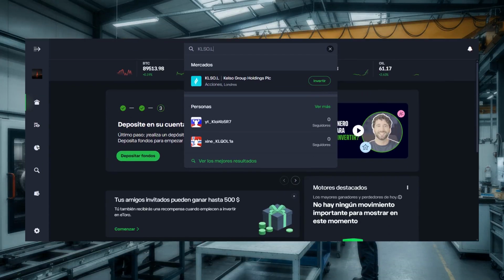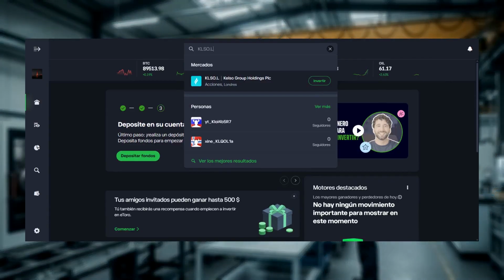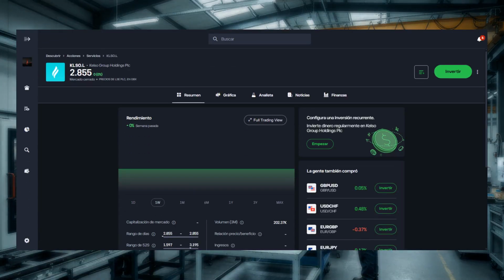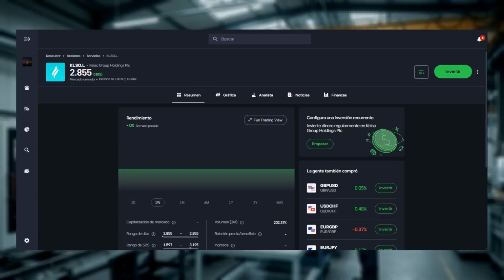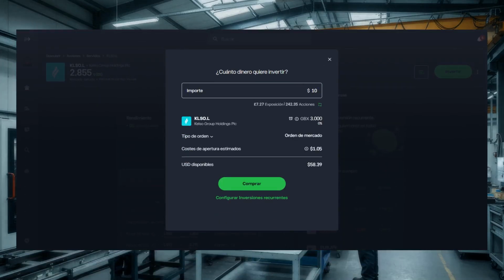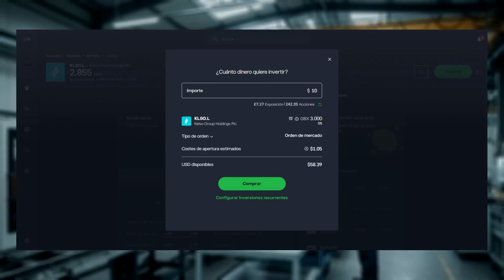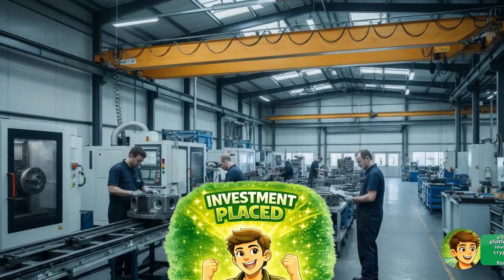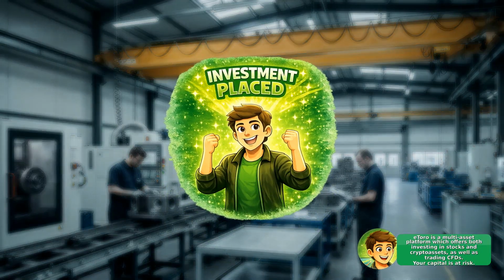How to Invest in Kelso Group Holdings Plc (KLSO.L) Step by Step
This short tutorial explains how to buy shares of Kelso Group Holdings Plc on a trading platform, using eToro as an example in a step-by-step format.
Kelso Group Holdings Plc is listed on the London Stock Exchange (LSE PLC) under the ticker KLSO.L. This guide walks through the essential steps from account setup to seeing your position in the portfolio, aimed at learners who want a practical, non-promotional overview.
Steps covered: choose and register with a broker, verify identity, add funds, search by ticker KLSO.L, confirm the correct LSE listing, review company information and the price chart, set up a buy order, and check your portfolio after execution. We use eToro as a neutral demonstration platform; specific interface details may vary across brokers.
Please note this video is educational only and does not constitute financial, investment, tax, or legal advice. Always perform your own research and consult a licensed professional if you need personalized guidance. The company overview and screenshots are illustrative; check official filings and the trading platform for live data before making any decision.
Key reminders: verification usually requires a government-issued ID and proof of address, and you will need sufficient deposited funds to complete a purchase. If the market is closed your order may be queued and executed when trading resumes.
This content avoids promotional claims and does not promise returns. Use the platform’s support resources if you have questions about account verification or deposits. eToro is used purely as an example to explain the mechanics of buying KLSO.L.